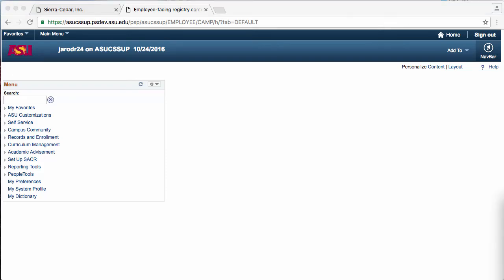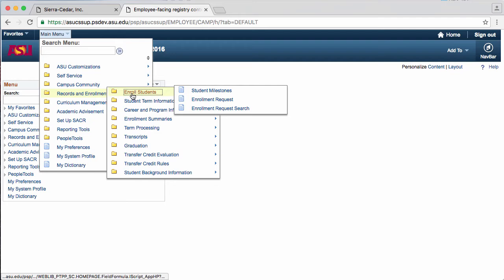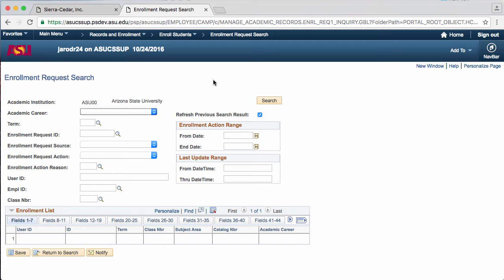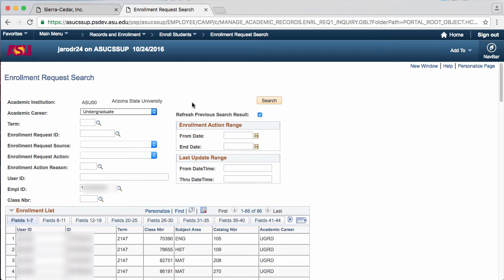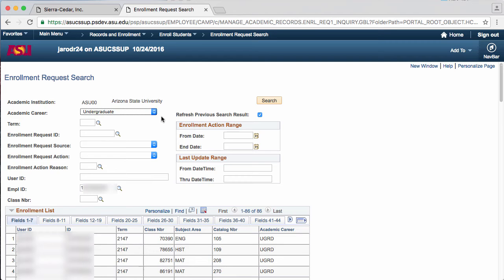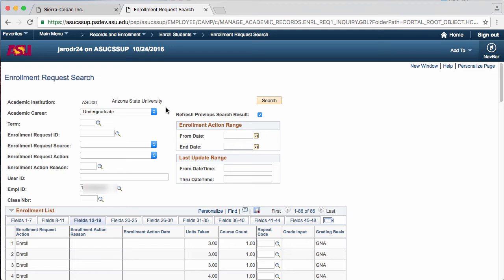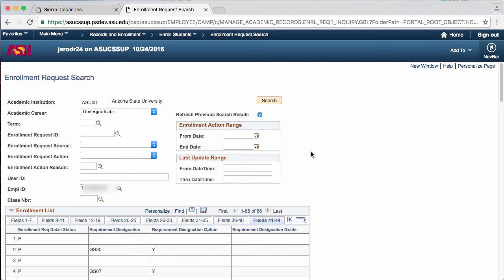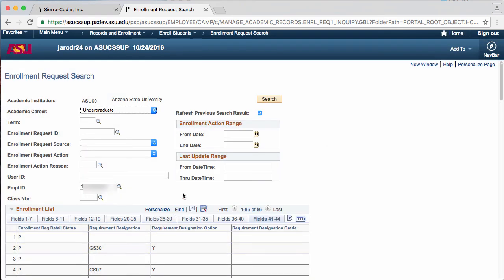Course Enrollment Requests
This video will demonstrate how to search for Enrollment Requests in PeopleSoft.